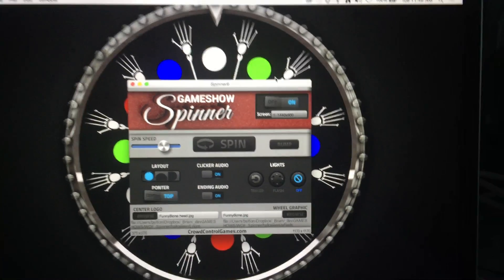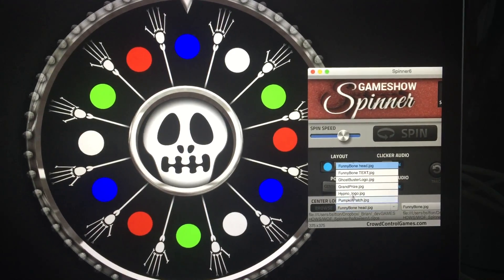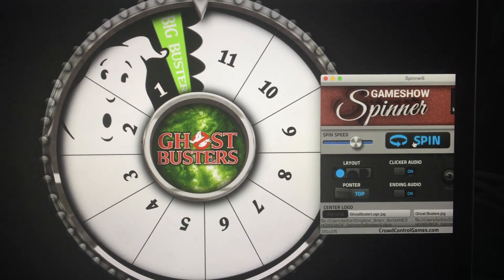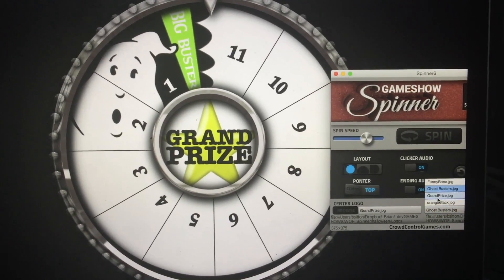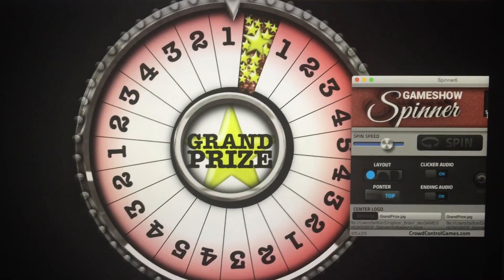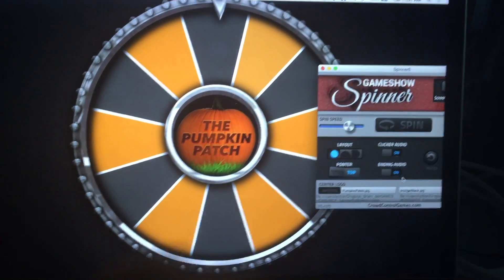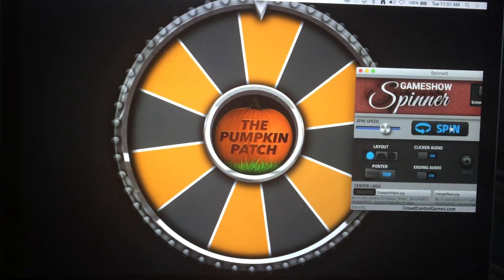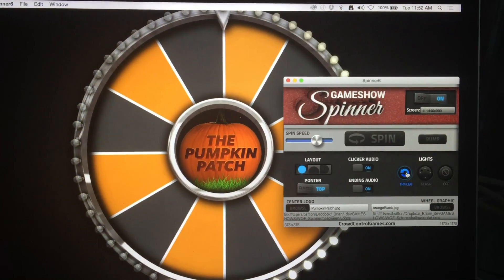Halloween Spinner games